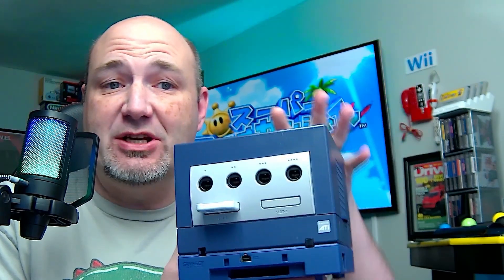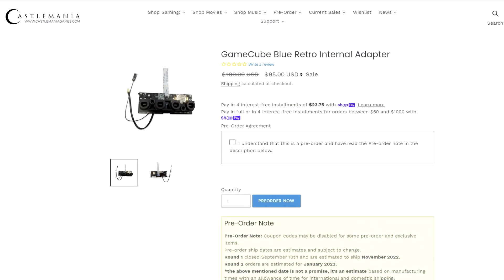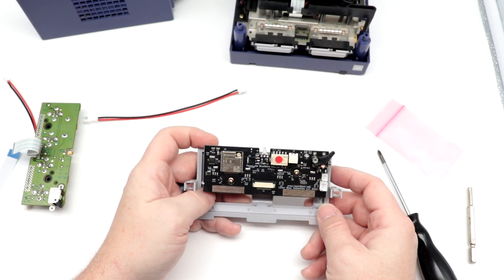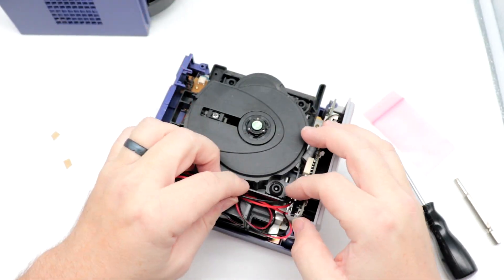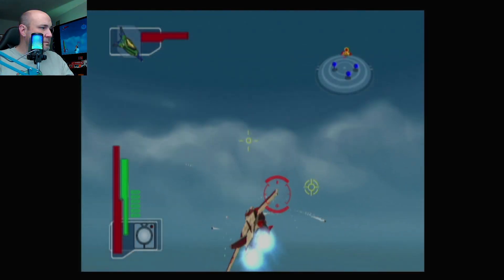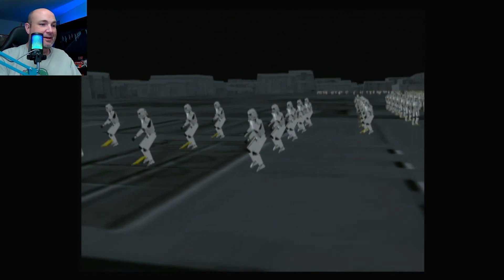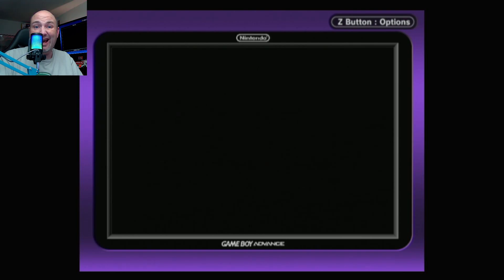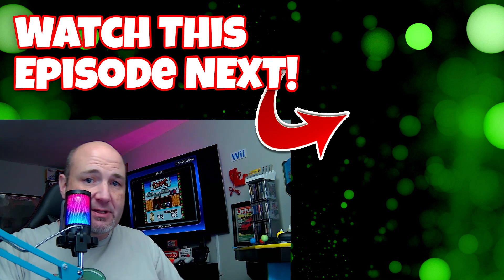Use Almost Any Bluetooth Controller on Nintendo Gamecube?!?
What if you could use any Bluetooth controller with the Nintendo GameCube? The Wavebird is awesome but they're expensive, & some third party controllers don't work properly. Well the team at Blue Retro has a new controller for that you can install in your system that allows you to utilize many different Bluetooth controllers. Let's take a closer look.

I first learned about the Laser Bear Industries Blue Retro Bluetooth adapter for the GameCube in late 2022. Pre-orders went up on the Castlemania games website & I pre-ordered one immediately. And around $100 it's not a cheap investment, but it's not something that's overly expensive either. It will allow you to connect up to four different Bluetooth controllers to your system, plus give you the ability to use standard wired controllers or wavert dongles if you so desire. Best of all, there's no soldering involved with this mod.

To get inside of your system, you're going to need a few basic tools. A 4.5 mm game bit is required to get into the system, & if you have a Game Boy player installed on the bottom you'll need either a flat blade screwdriver or a coin. Beyond that, no other tools are required. You don't even need a Phillips screwdriver!

There is some prep work needed on the new board before you install it. There is a little 3D printed lever You will need to attach to the top right rear portion of the board. This lever pushes a button when you push down on the reset button. Once this is installed, unlike what I did, I recommend attaching the receiver wire to the faceplate, This will make orientation a lot easier than what I did. Once these two components are installed, attach the new board to your original face plate using the original two screws. Take note of the proper orientation on which the board gets attached to the faceplate, there is an up & a down. Once the faceplate is installed, route your antenna wire around the outside perimeter of the board, & attach the connector to the board.

When I originally plugged my system back in, I did not get anything out of it. Concerned, I did some quick research & found this is a known issue out of the box. Simply tap the reset button & your system should power right on, mine did. From here I tested it out just as a standard GameCube controller port, & it functioned perfectly.

Next up was testing it with a GameCube inspired controller from Retro Fighters, the duelist. To pair new controllers, hold down the reset button for about 6 seconds. The LEDs in the controller ports will flash rapidly indicating it is impairing mode. Once it is hold down the pairing button on the back of your controller & the process should be fairly quick. Once paired the first thing I did was going to the menu to reset the clock as removing the old board removed the battery backup. Using Metroid prime, I was able to perform a lot of different maneuvers, but there was some missing functionality. The button mapping did not seem to be 100%, & that made this incompatible for me.

NOTE:
There's a configurable button mapping using the web interface on a computer or phone. We'll be following up on this in a future video!

Next up I tried an Xbox Series S controller with some Mario Kart. First things first it rumbled perfectly when I fired the game up which was awesome. The pairing process was identical to the duelist, but just like the duelist all of the button mapping was not there. I could not power slide with the Xbox controller no matter what button I pushed. I have to remap the controller buttons, which is something I will show in a future video. I know the team are working on constant firmware updates, & a new one actually just dropped this morning.

Why it RoX:
- Works with four Bluetooth controllers simultaneously
- Compatible with many controllers such as the Xbox controller, PlayStation controllers, & more
- Continuing improvements via firmware updates
- Replaces soldered in memory battery with an easily changeable unit

What could be improved:
- Button mapping does not appear to be 100% at this time
- A bit expensive
- No installation instructions included

This is a really neat product, especially for those who may have standard GameCube controller ports that are starting to fail them. The fact that you don't have to solder anything into place makes this something that just about anyone with any mechanical skill should be able to install. I hope they continue to refine the firmware to improve compatibility with more controllers & more button layouts. with the configurable button mapping using the web interface on a computer or phone this should be a lot better in the future. As soon as that's fixed, however, this will be amazing.